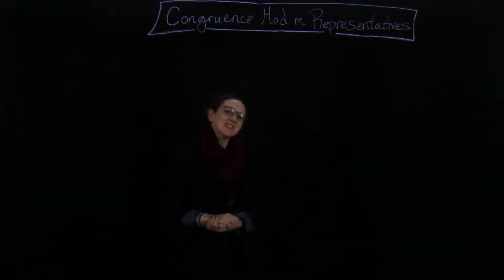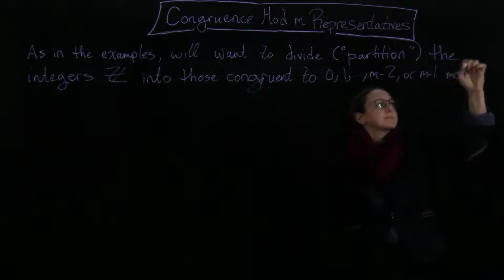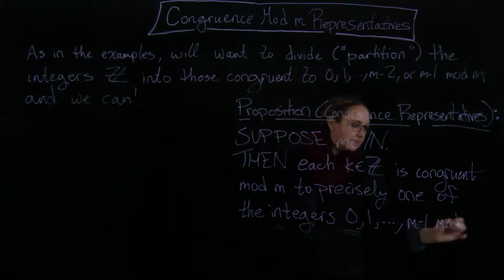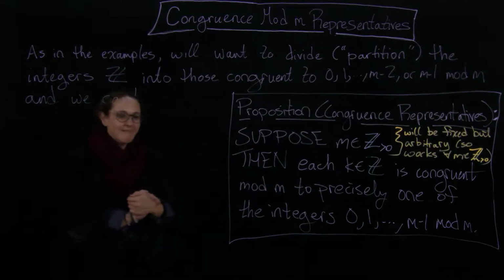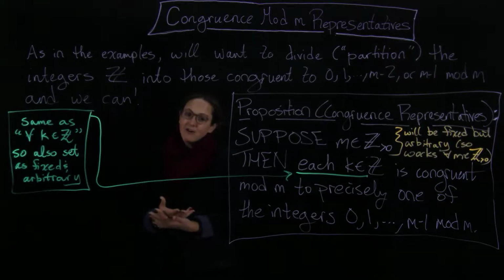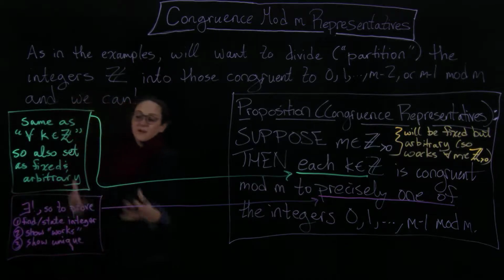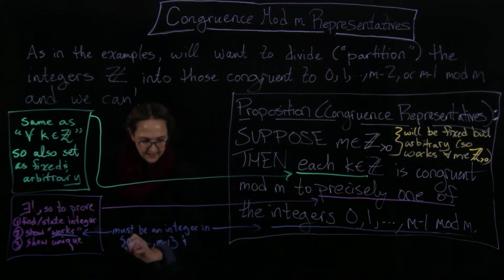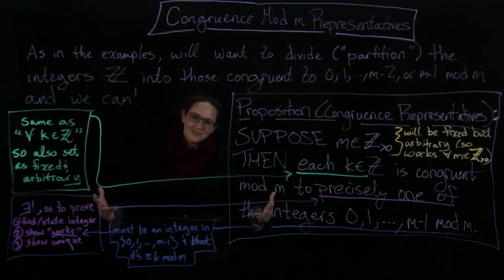Congruence mod m Equivalence Class Representatives